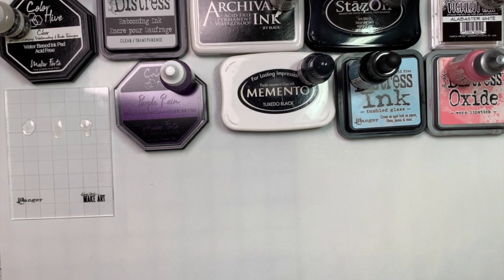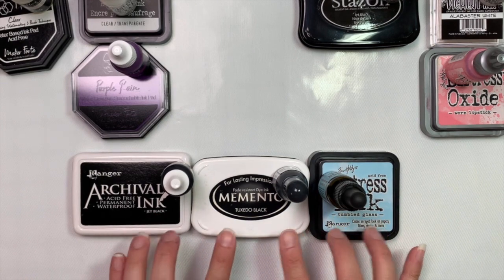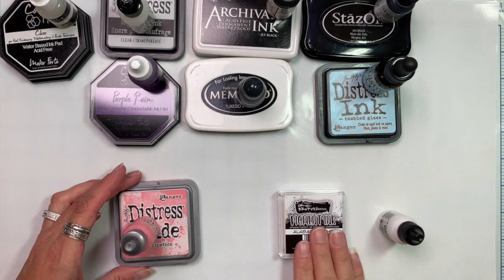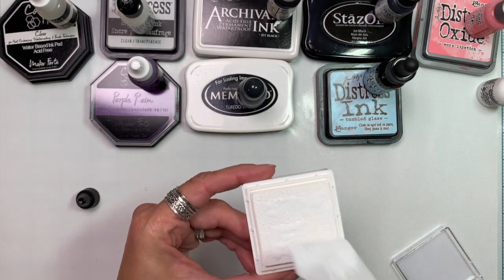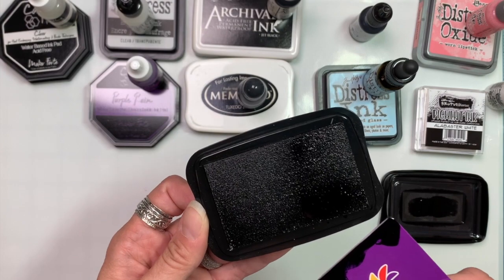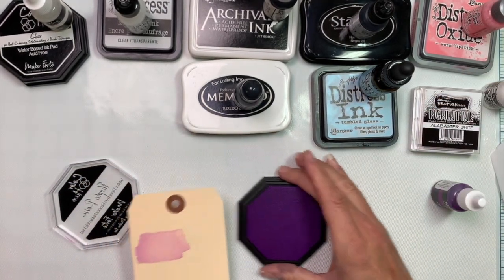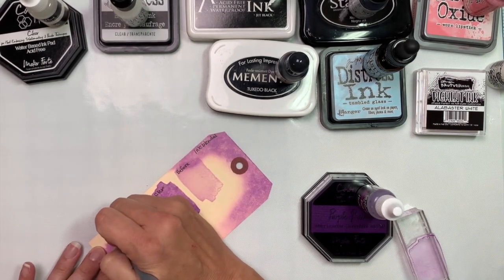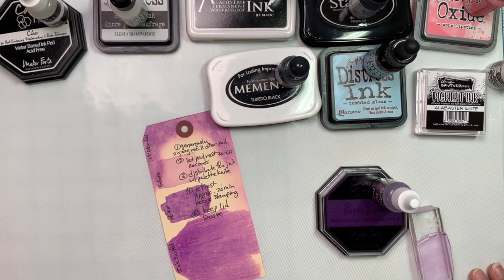The right way to re-ink your ink pads - Inktoberfest 2021 Day 25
{Ink/Refills}:

Stazon Black Ink refill
Brutus Monroe Alabaster White Ink:
Brutus Monroe Alabaster White ink Refill: